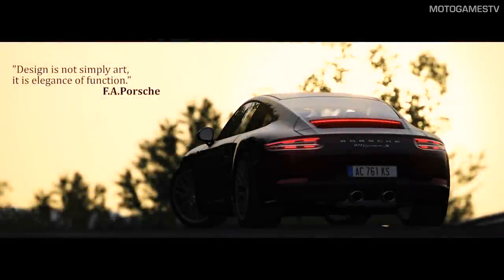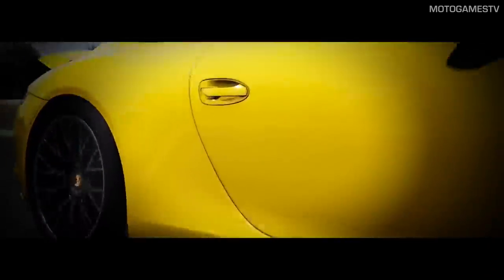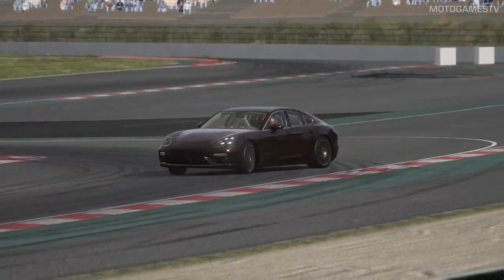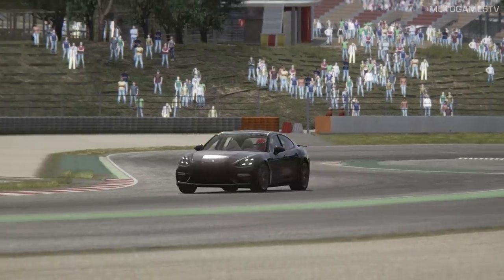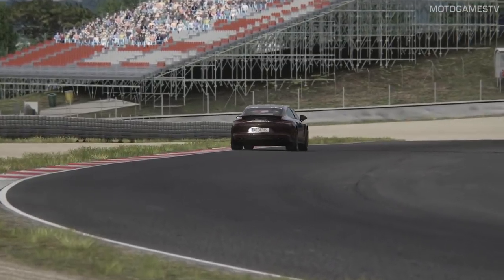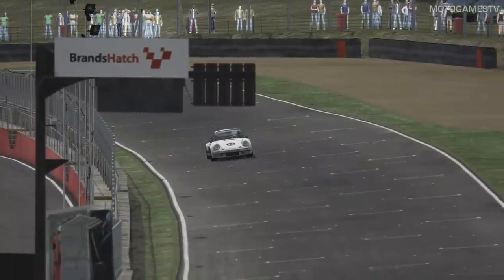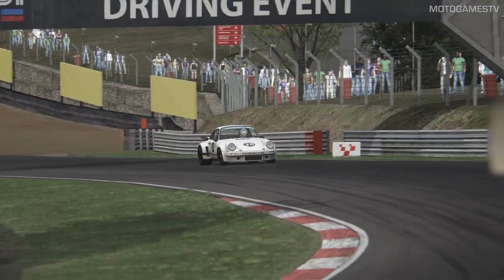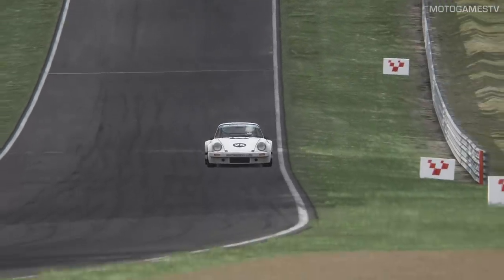Assetto Corsa - Porsche DLC Volume 1 - Car By Car Review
In this video I'm trying all of the cars from 1st Porsche DLC (well, at least I thought so) for Assetto Corsa and talk about them shortly in how they feel in the game, so you get a rough idea if you might be interested in these cars or not. Or maybe you just would like to hear my opinion about them for some weird reason, I don't know ;) Hope you enjoy.

PC:

Intel Core i7 3770K @ 4.2GHz + Noctua NH-U12P SE2
MSI Z77A-GD65 (G3)
G.SKILL Ripjaws X DDR3 2x8GB 1866MHz CL9
Samsung 840 Pro 256GB
WD Red 3TB
MSI GeForce GTX 980 TI GAMING 6GB GDDR5
Corsair HX 750W
Windows 7 Home Premium 64bit
Thrustmaster TX

MotoGamesTV